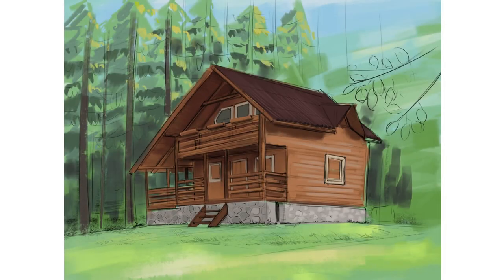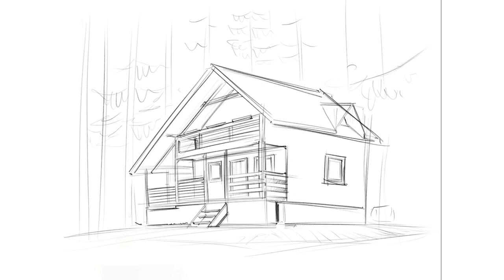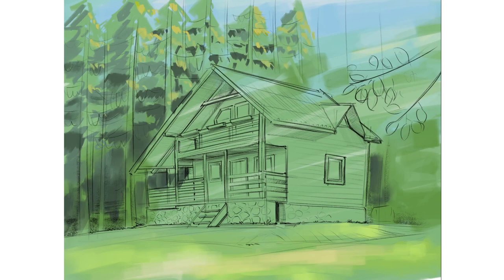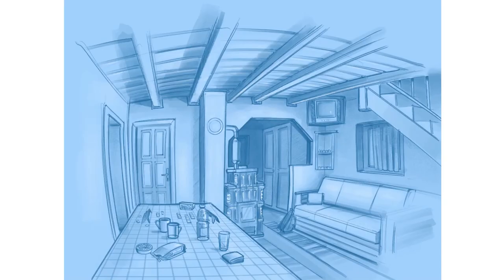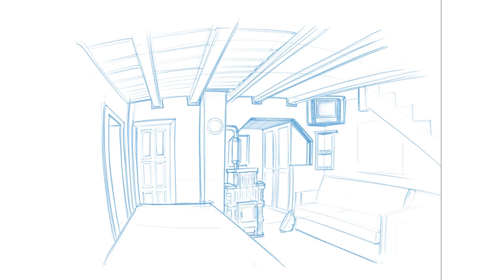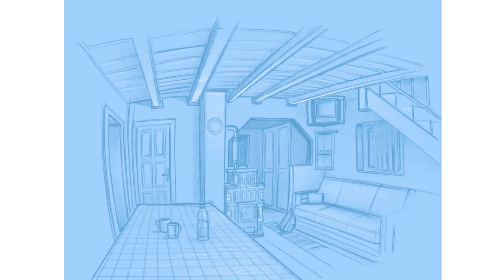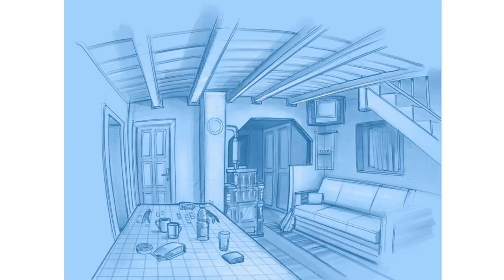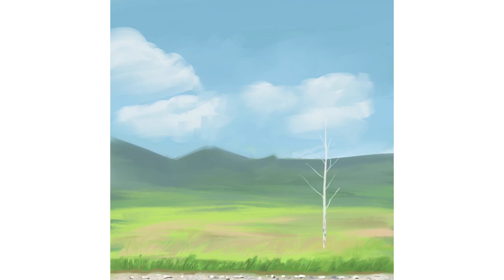Procreate sketches from my vacation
During my vacation, I did a couple of procreate sketches and studies. I thought it might be cool to share them with you nice folks :)

This means, you get stuff cheaper but you also support me if you buy anything using these links and that would be smashing! And I would thank you a lot for your support :)

audio